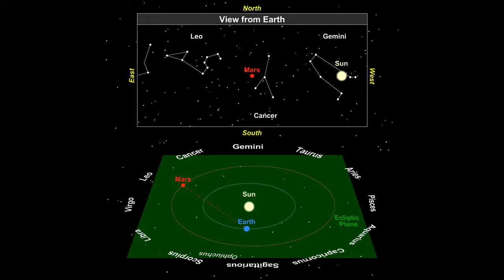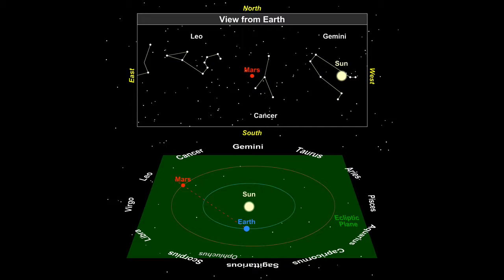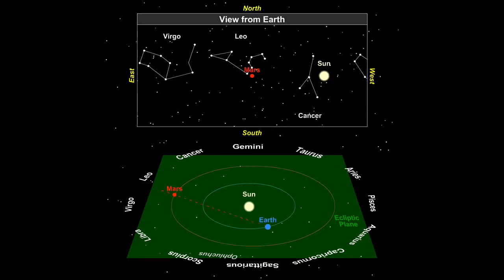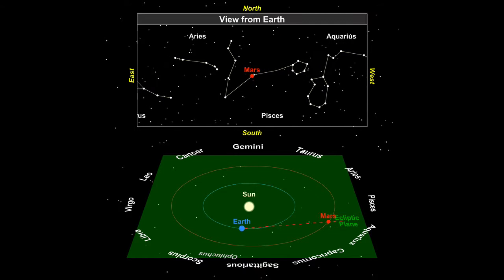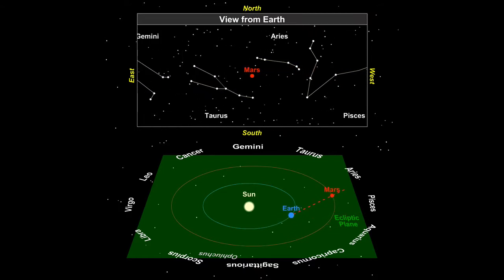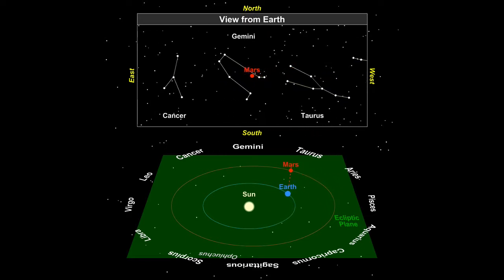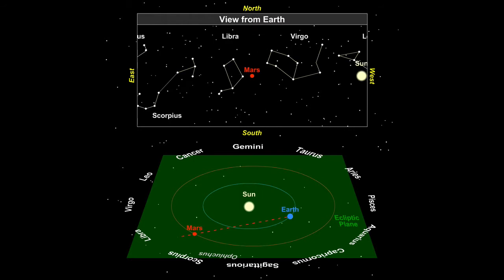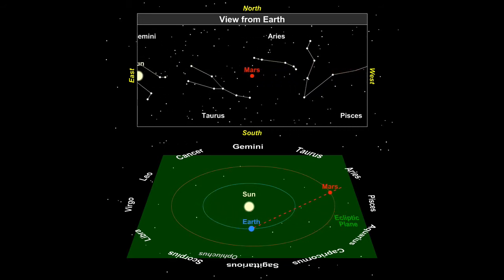Video Retrograde Mars